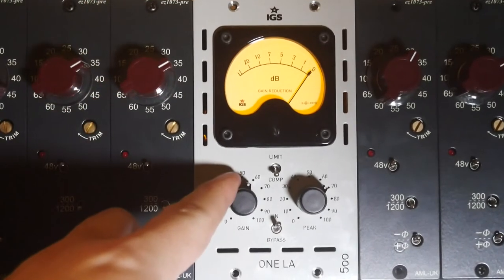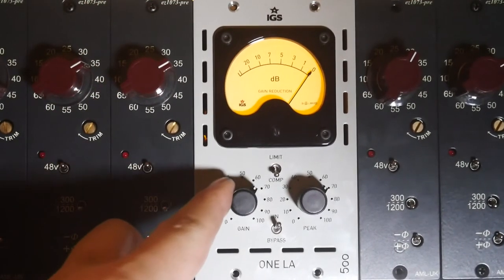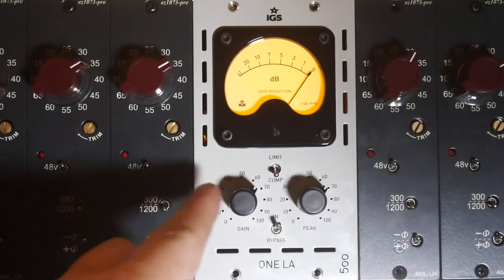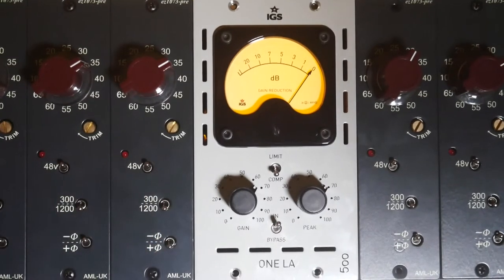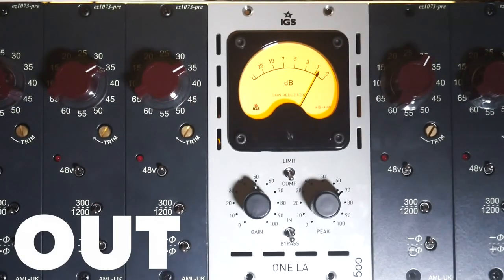I demoed the IGS audio opto compressor - IGS One LA 500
IGS Audio One LA 500 series opto compressor

This thing definitely gets a little hairy with the settings maxed.   Can’t tell if that’s a feature or a bug.  Anyone else have any experience with this?